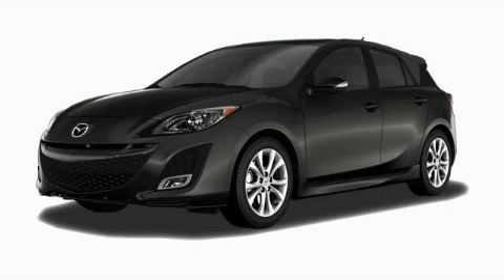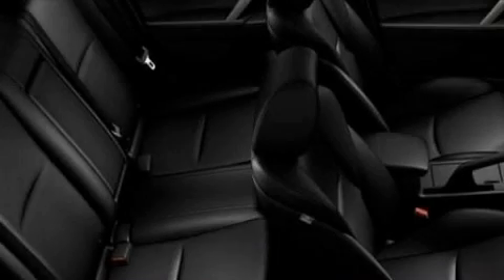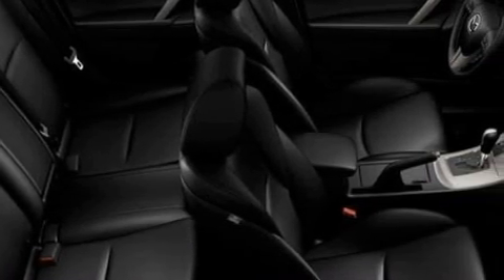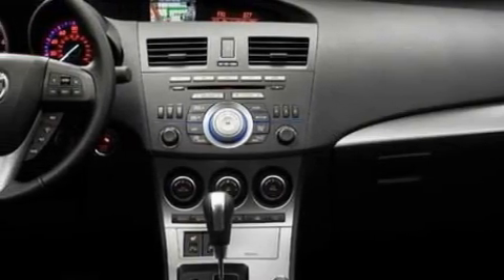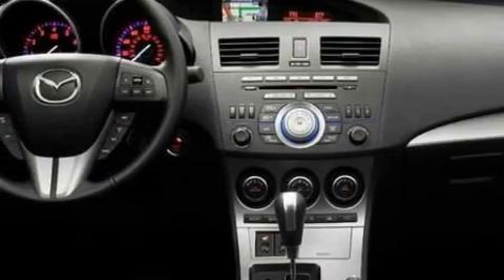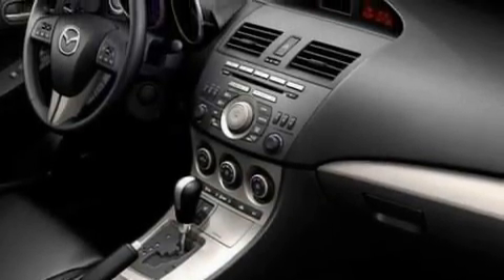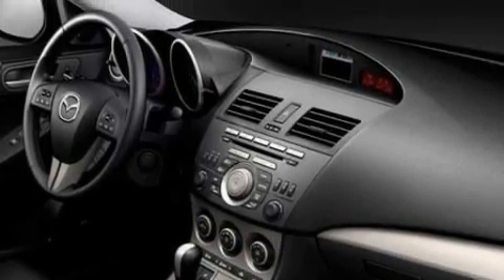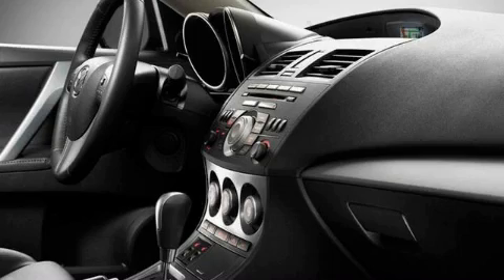2010 Mazda MAZDA3 San Antonio TX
Year: 2010
 Make: Mazda
 Model: MAZDA3
 Engine: Gas I4 2.5L/152
 Trans.: Automatic
 Exterior: Graphite Mica
 Miles: 4

 STOCK: 3885

 2010 Mazda MAZDA3 Georgetown TX